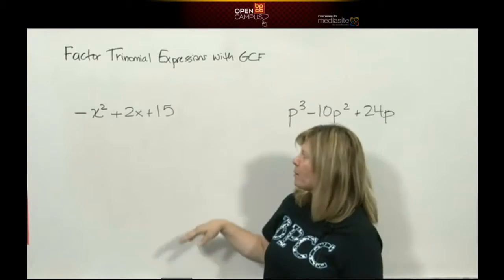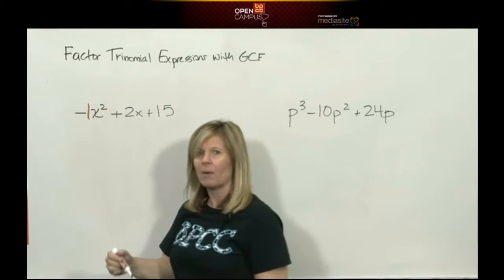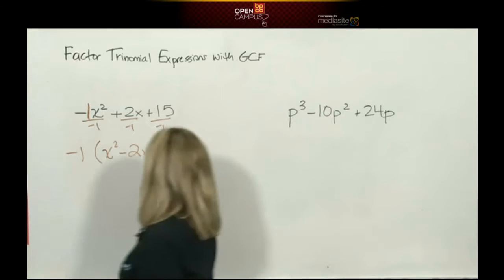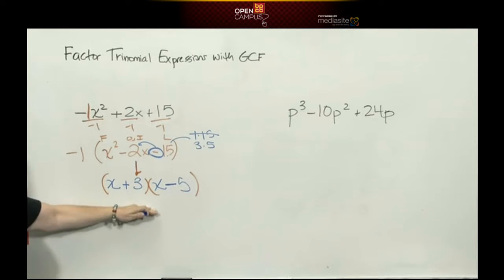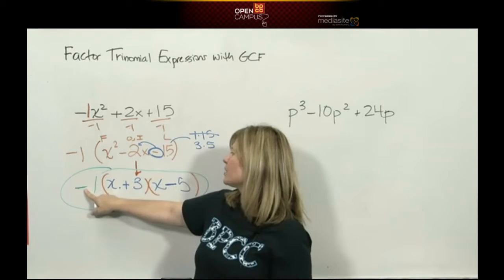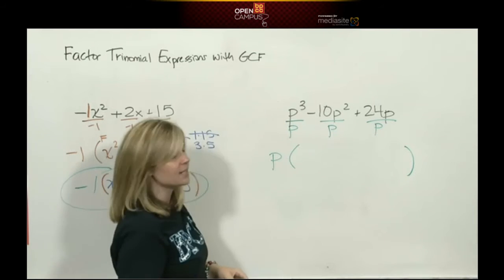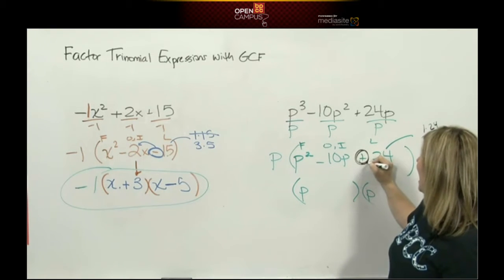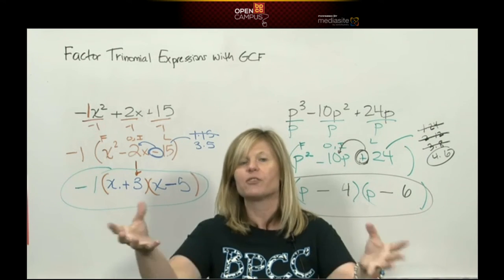7 5B Trinomials with GCF